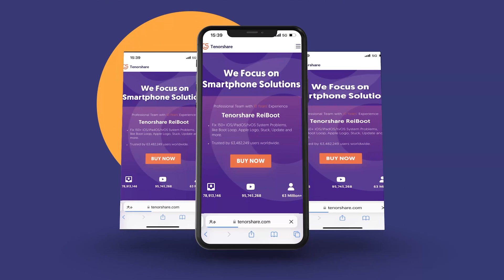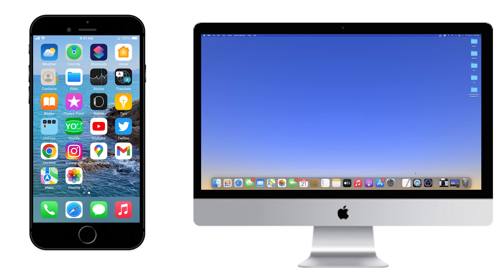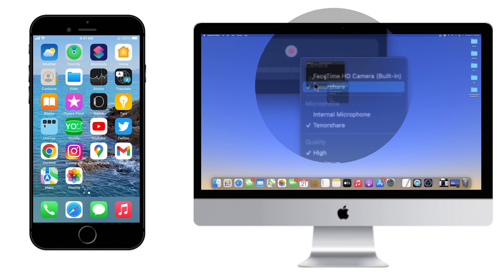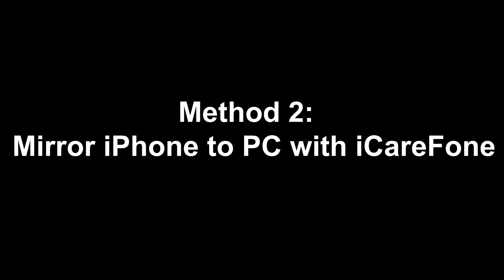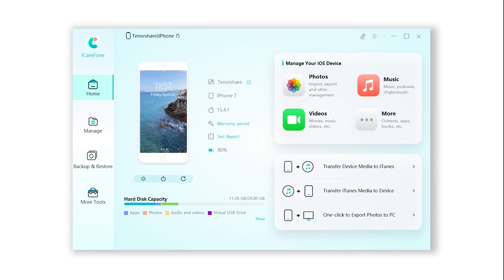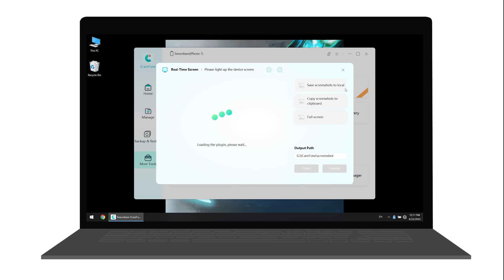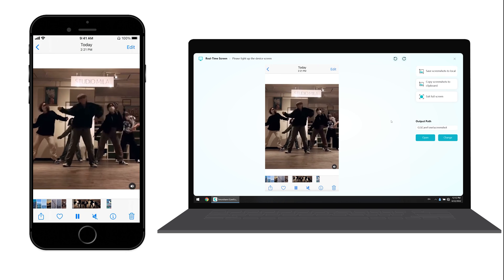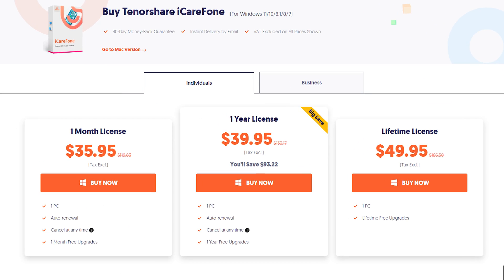How To Mirror iPhone Screen to Windows PC | MAC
How to Mirror iPhone to PC? How to mirror iphone to windows laptop?
In this video, I’ll show you guys Top 2 free Ways to Mirror iPhone to PC.

Chapter:
00:00 intro
00:12 Method 1: Mirror iPhone to PC without Apps
00:59 Method 2: Mirror iPhone to PC with iCareFone

Music | Be Alright by Declan DP